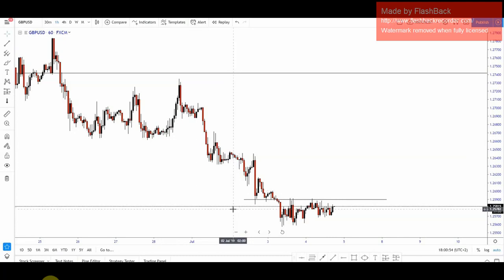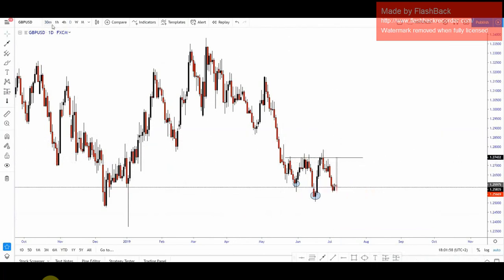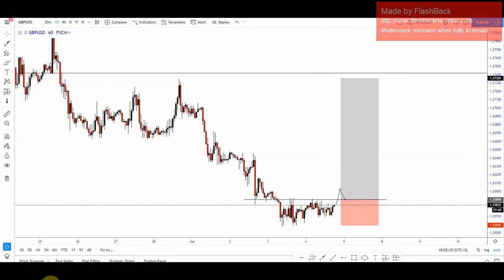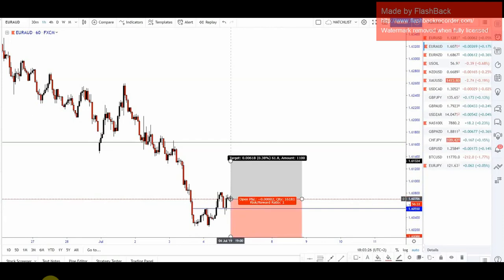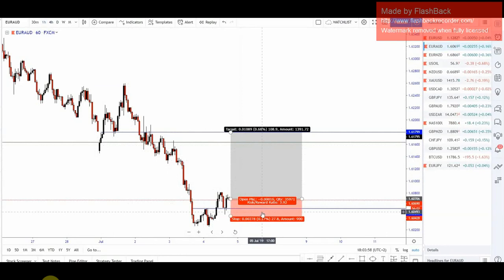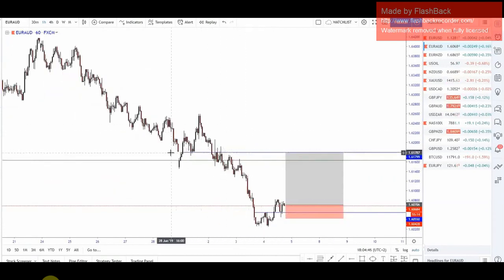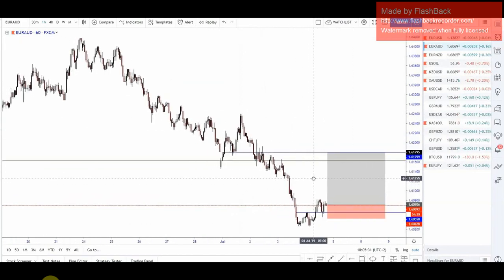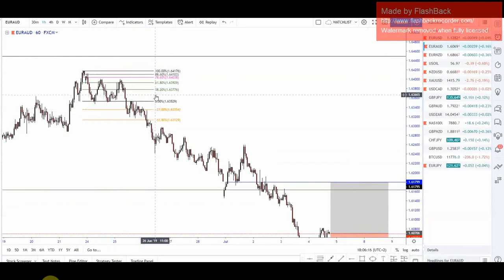FestX PRIVATE MENTORSHIP EXPOSED EPISODE 5🤫|FOREX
Clint Fester is a well known and established trader in the South African trading industry. I welcome you to his Private Mentorship, enjoy and if you get value from the content.